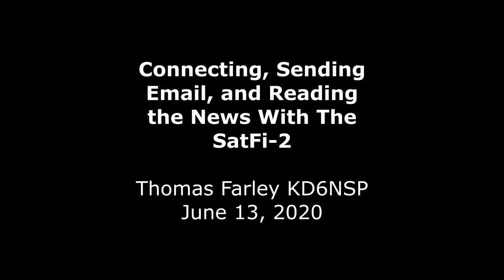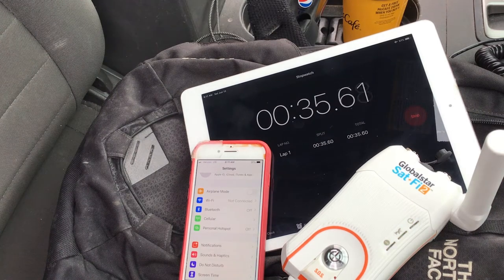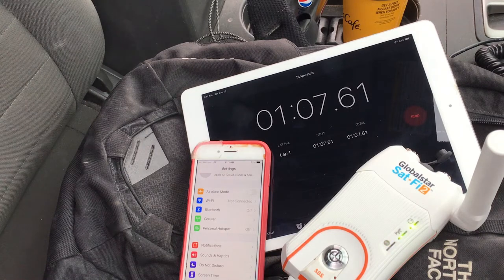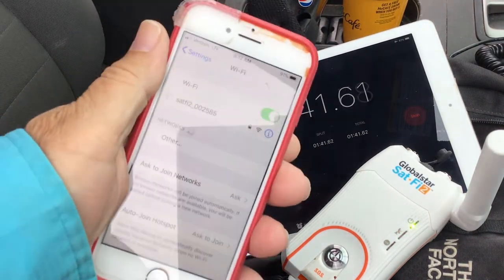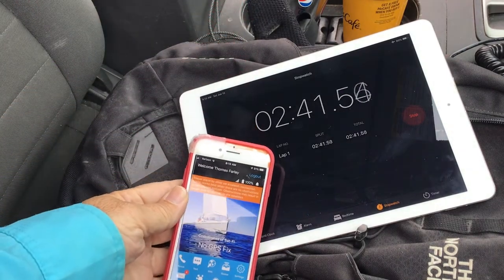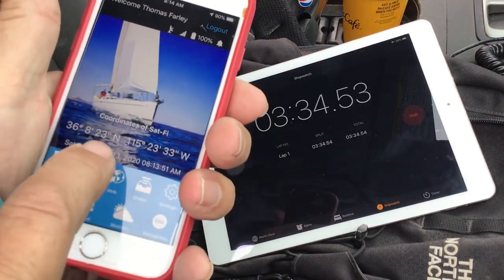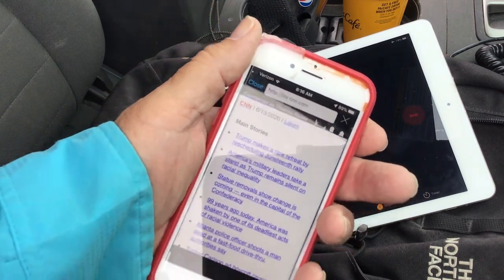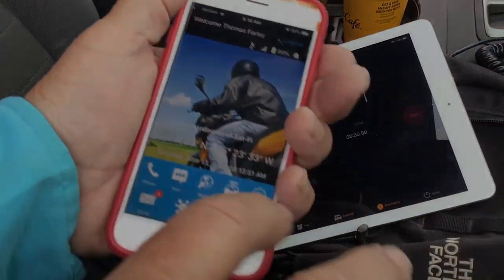Connecting and Sending with the SatFi-2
This video shows connecting, sending email, and getting the news through a satellite with Globalstar's Sat-FI-2. More here: